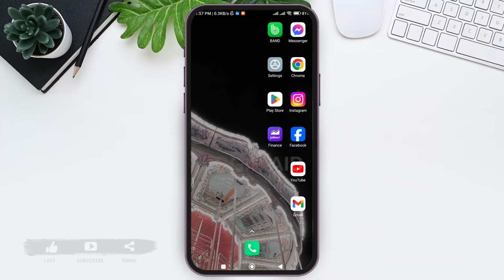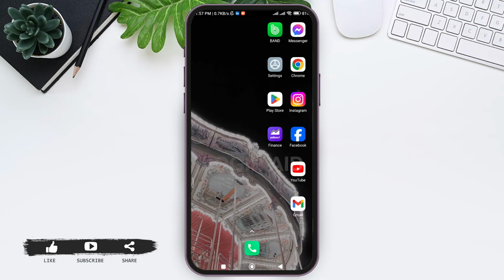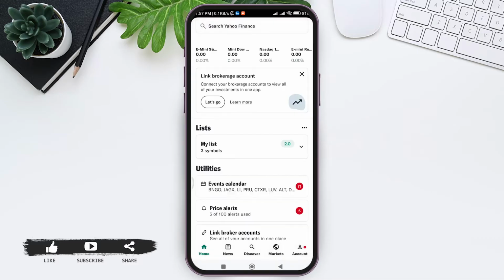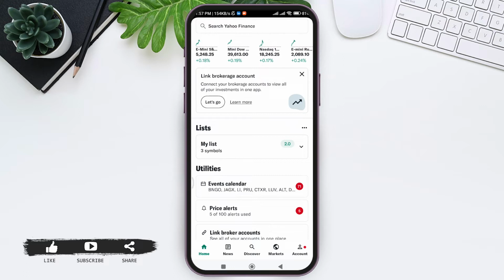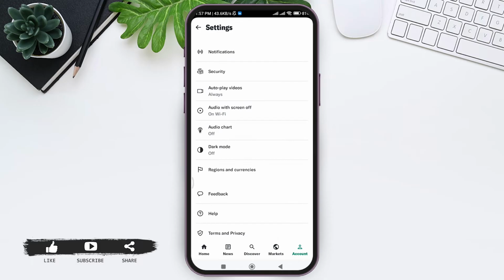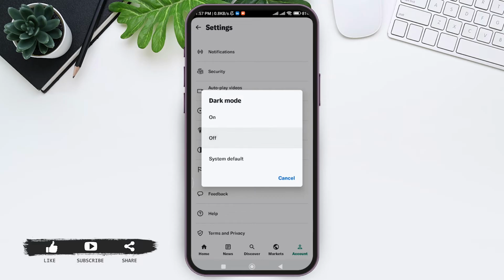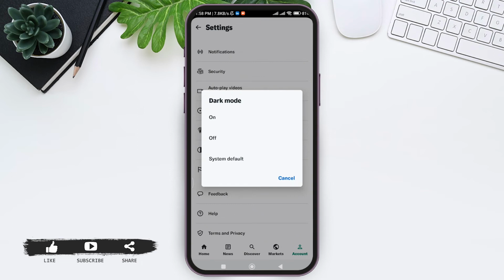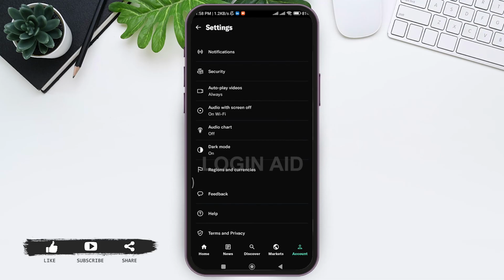How To Turn On Dark Mode On Yahoo Finance 2024 | Enable Dark Mode On Yahoo Finance App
Experience a sleek and comfortable browsing experience by learning how to enable dark mode in Yahoo Finance with this tutorial. Dark mode reduces eye strain, conserves battery life, and provides a modern look to your financial data. In this video, we'll walk you through the steps of activating dark mode, allowing you to customize your viewing experience. Follow our tutorial and enjoy browsing Yahoo Finance in dark mode!